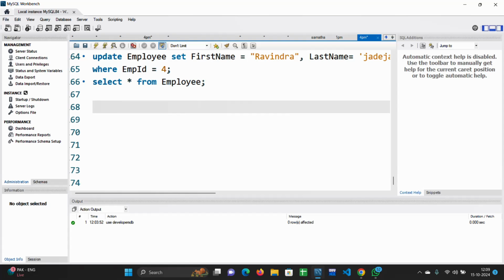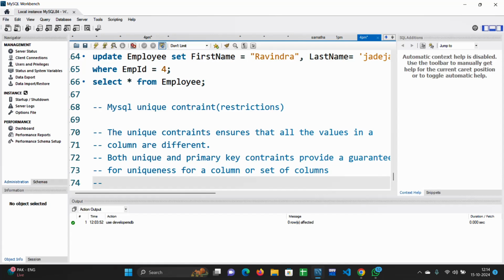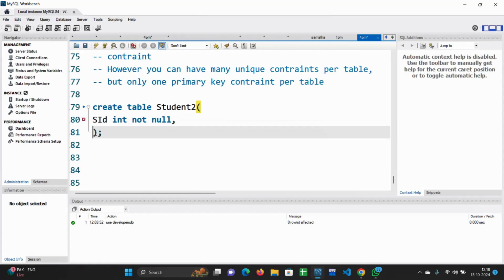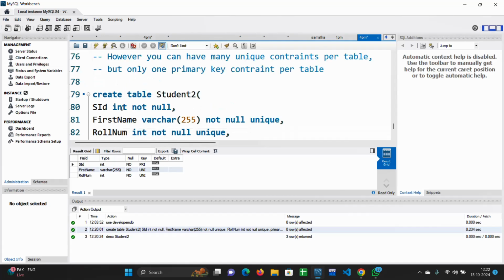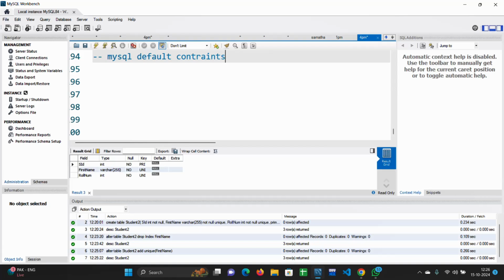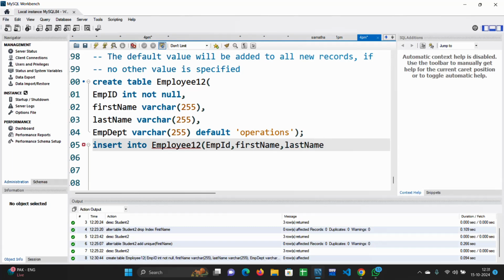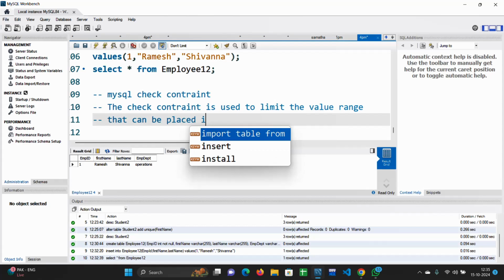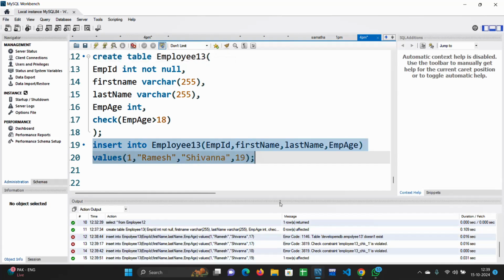MySQL Unique Constraint , check Constraints, Default Constraints | Tutorial-3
MySQL UNIQUE Constraint, MySQL CHECK Constraint
MySQL DEFAULT Constraint.